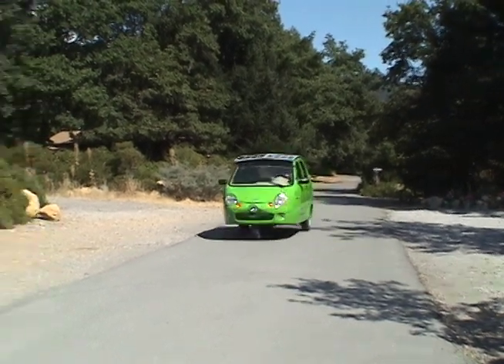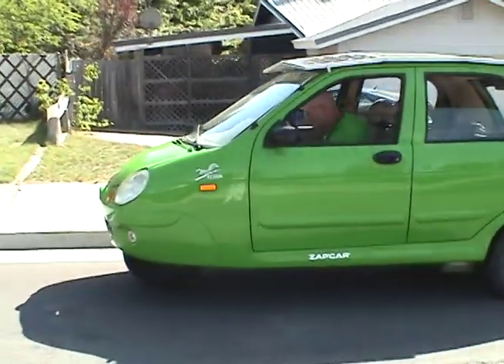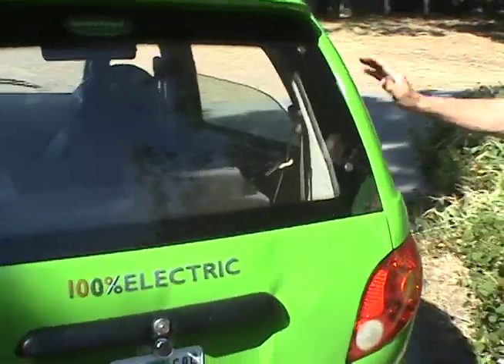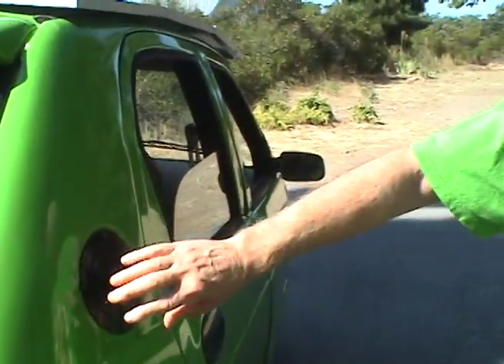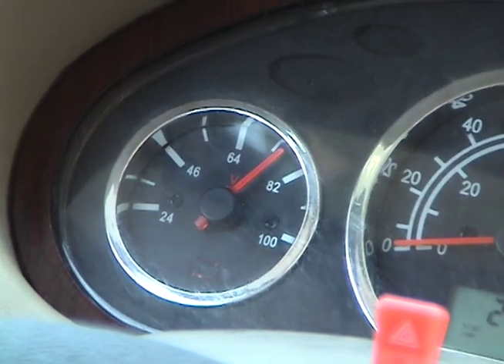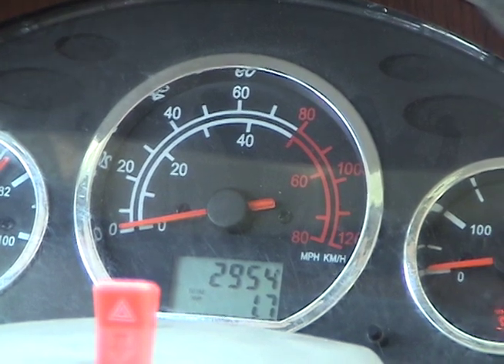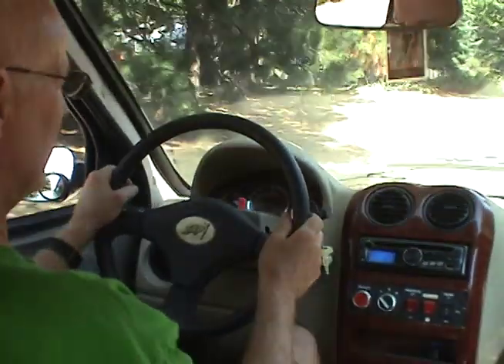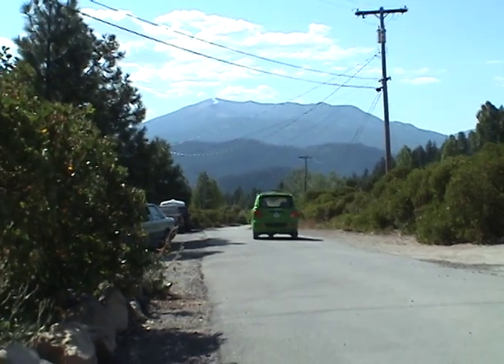Three-Wheeled Electric Zap Car - Solar Enhanced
The Zap Xebra has an electric hum as it passes by. Riding on the inside is a lot louder, but a comfortable ride. Randy added 6 thirty watt solar panels which adds 180 watt charging capacity at full sun. He says the solar panels themselves won't charge the car up if the batteries are very low, but they do help to maintain the charge during the day which extends the range by about 25%. On a full charge the car will go for about 20 miles - not much, but enough to get around Randy's small town. They are planning on buying an all-electric Nissan Leaf for longer journeys. He bought the Zap Xebra new in California for $8500. Adding the solor panels brought the cost in just under $10,000. With solar panels installed on their home, Randy and his wife have offset the cost of charging the Xebra.

The car was built in China with the electronics asembled and installed in California. Randy points out that the car could easily be made in the United States, and he hopes his investment will help in a small way to spread that idea. Randy is certainly right in how people respond to the car. Everywhere we drove, people smiled and waved. Often we were stopped by inqusitive onlookers, and Randy was always happy to answer their questions. This seems like only the beginning of a green transportation evolution, but even this humble beginning left me with a good feeling as I rode around in a car that drew all its power from the sun and left no exhaust.